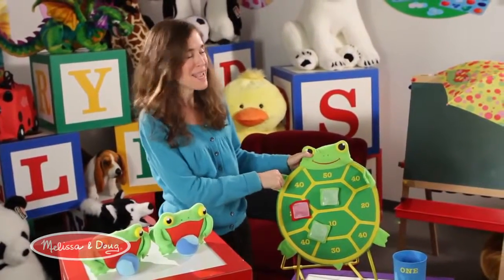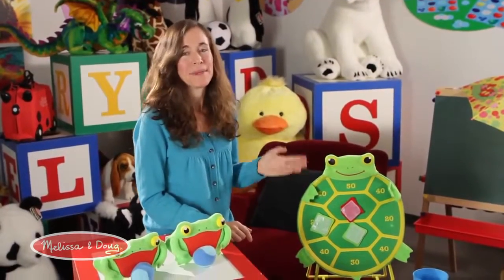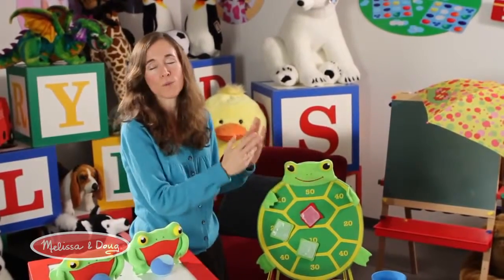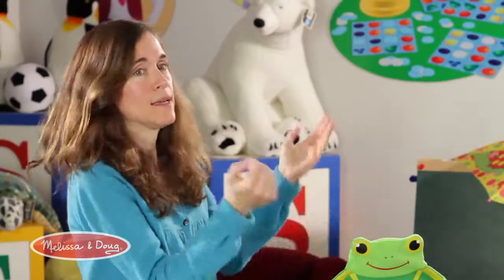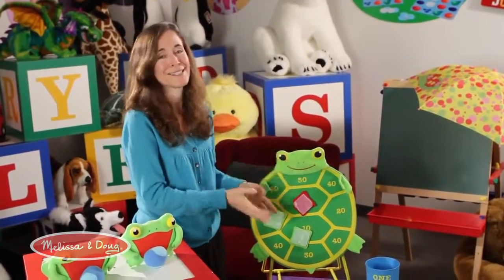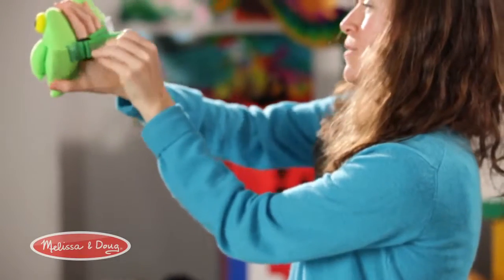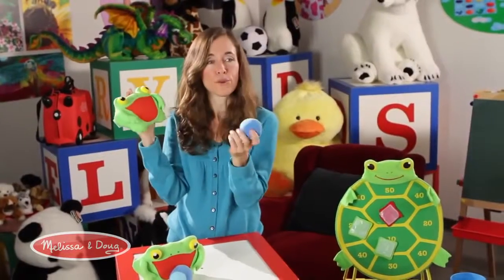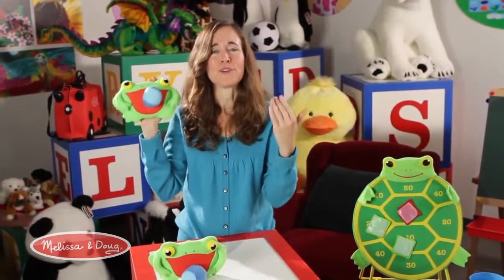Where to buy Melissa & Doug Tootle Turtle Target Game?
Melissa & Doug Tootle Turtle Target Game has a sturdy, stable base and a smiling face that makes this an exciting way to learn simple addition and practice hand-eye coordination. Just pick a team red or green and take turns tossing self-sticking beanbags at the turtle-shaped target. It is recommended for kids aged more than three years.

Highlights of Turtle Target Game -
- sturdy & stable base
- Help learn addition
- Improve hand-eye coordination